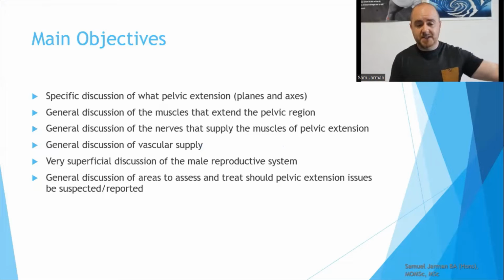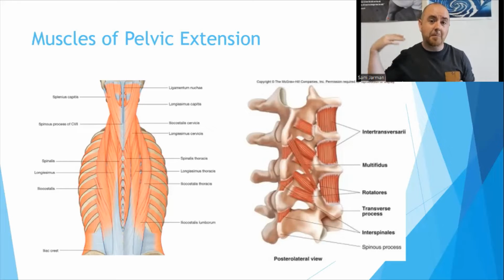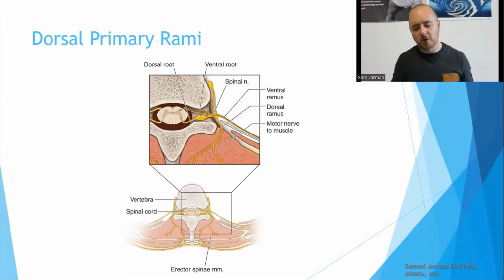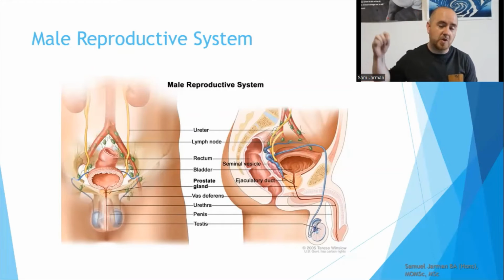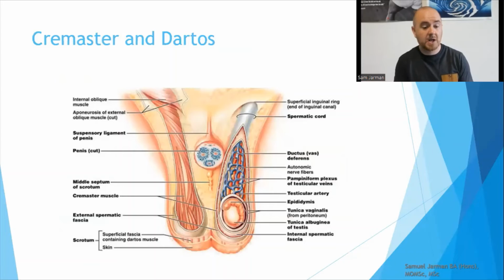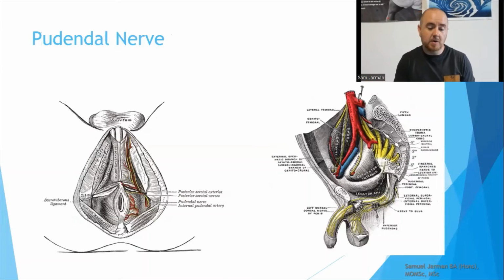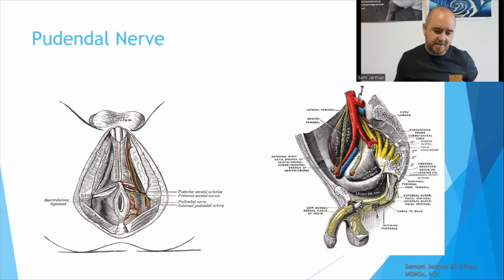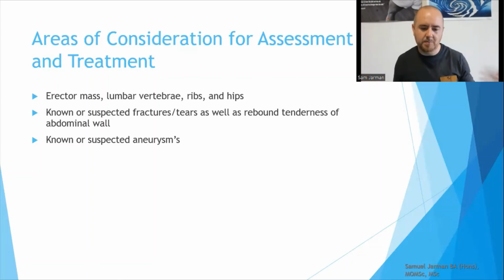Osteopathic Considerations: Pelvic Extension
Here we discuss pelvic extension. Please not we are specifically talking about where the motion is generated and this is not in line with common discussions around innominate motion or pelvic tilting